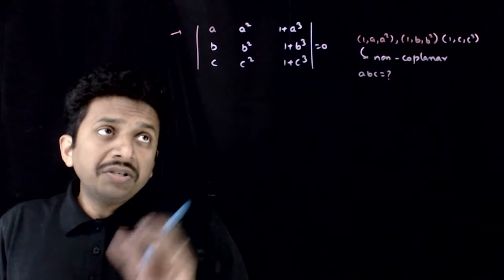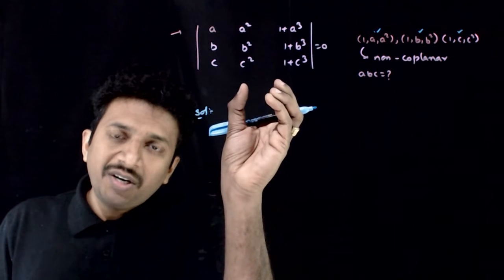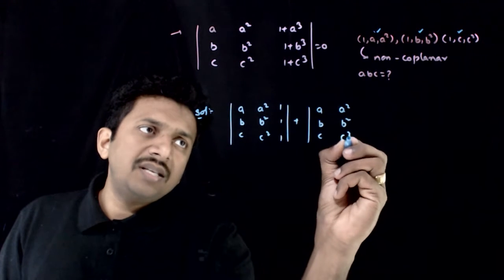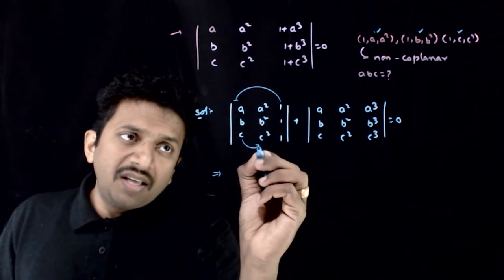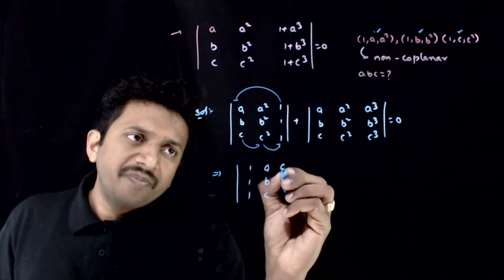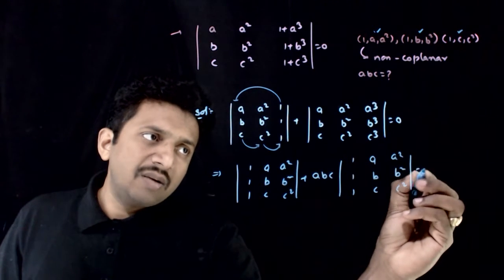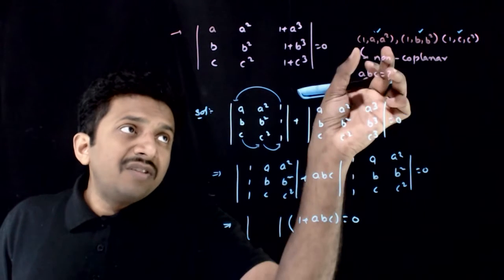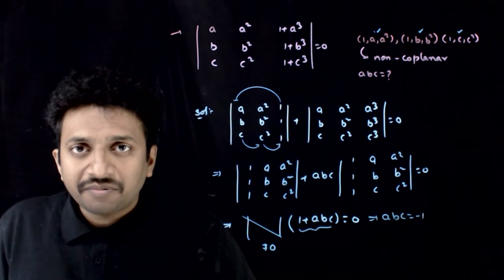JEE Mains Previous Year Vector Algebra 2003 Q 5